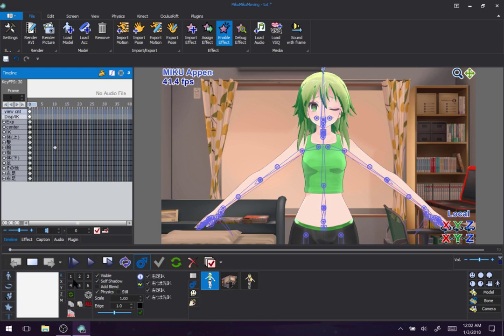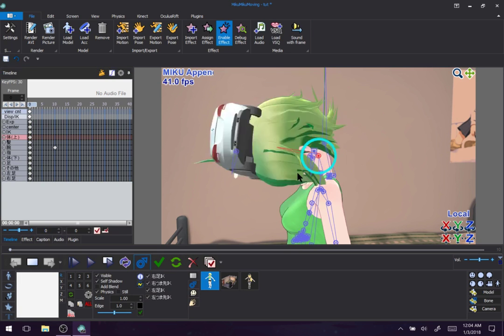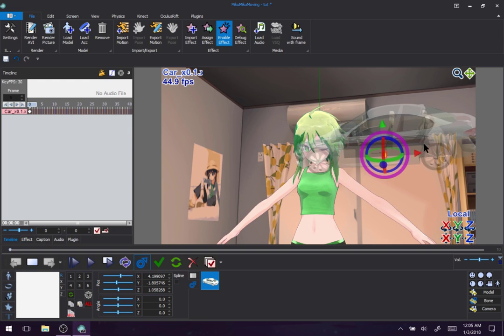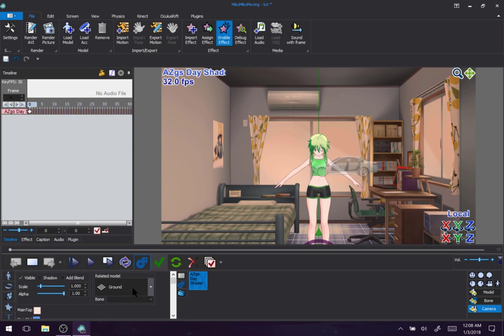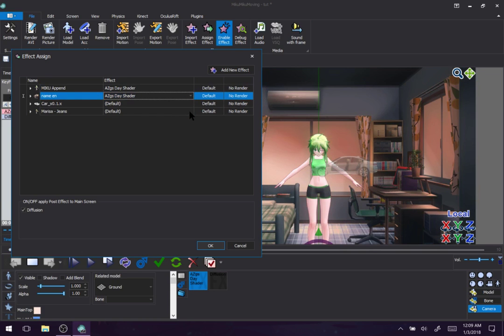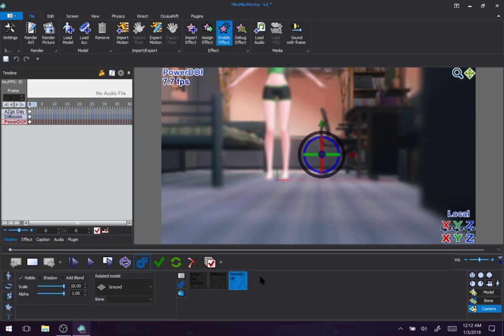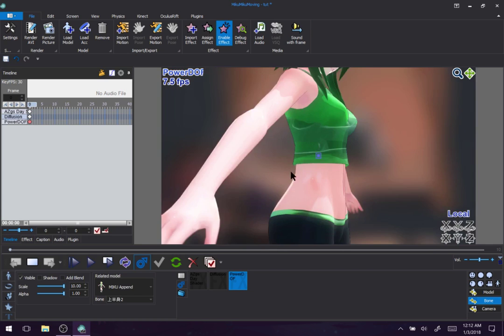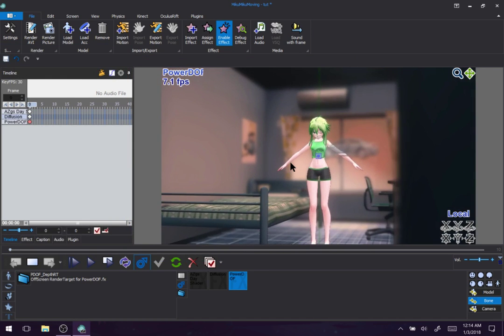[MMM] Acc. Menu, Using Effects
Effects @ 3:05

Man, it surprises me with how much there was to go over. I usually glide around this stuff without thinking too hard about them. Especially the checkmark. I'm so used to it that my mouse glides across that button so many times that I find myself over-checking things.

I also just found out that the control axis with the double X,Y,Z with local/global above it can be moved to the left side of the screen within the editor settings. It's called, "control axis".
Maybe the 1.00 beside it can help with making large scaled objects move normally without needing ctrl?
Worth a shot.